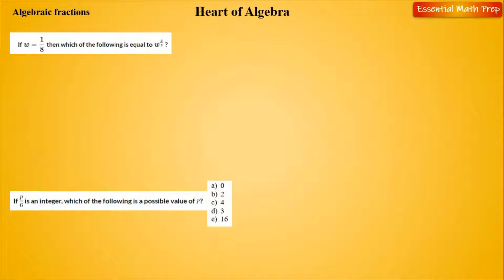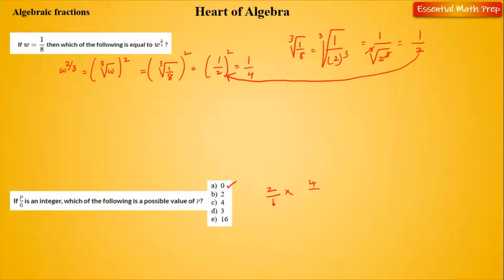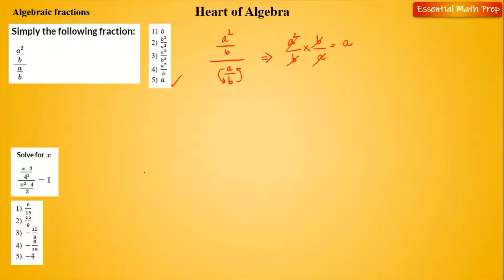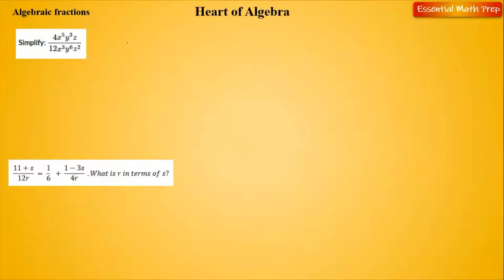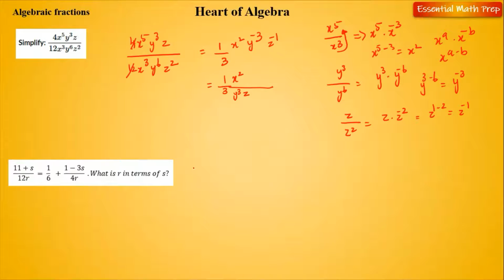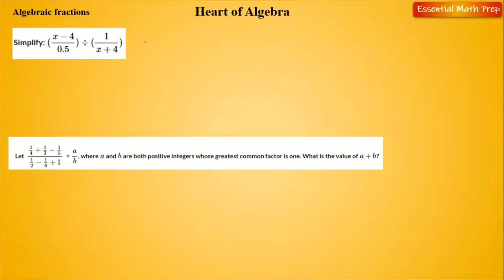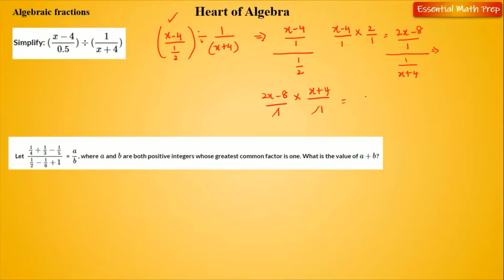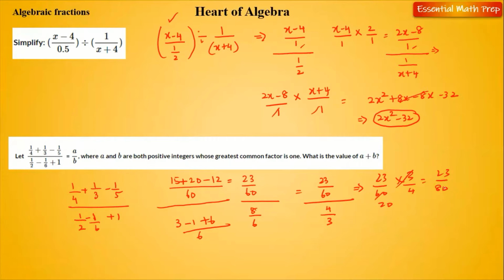Evaluating Fractions, SAT Math Part 1